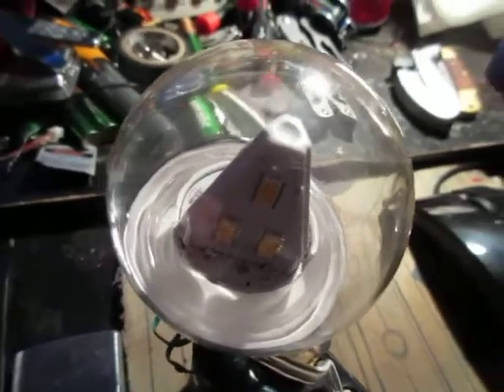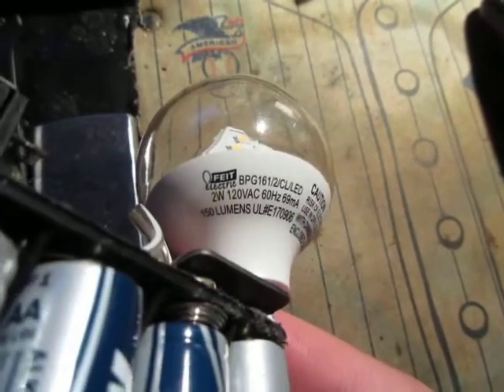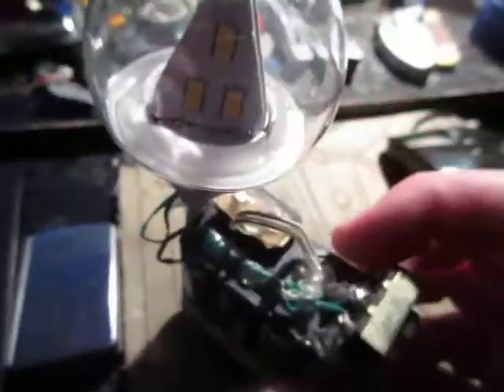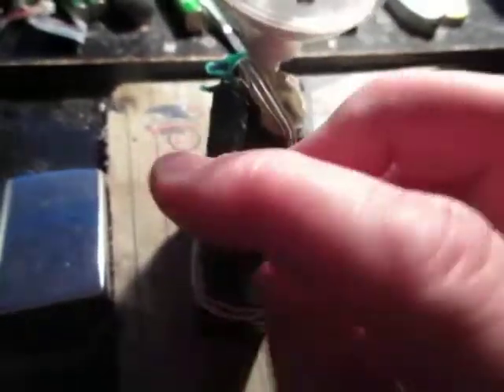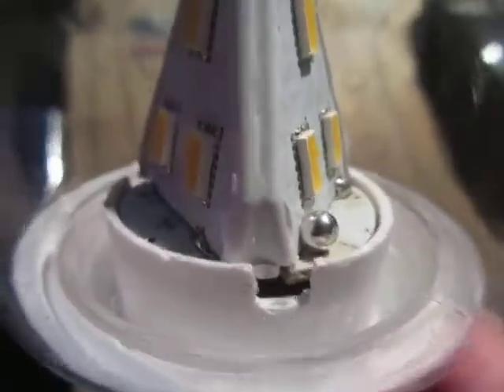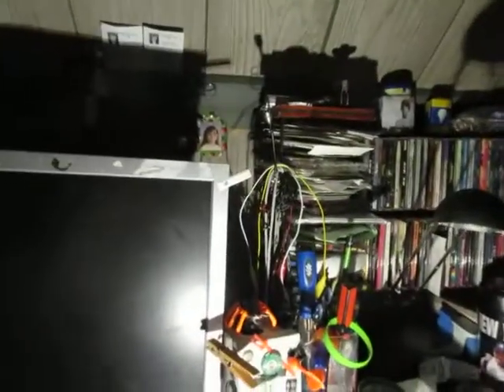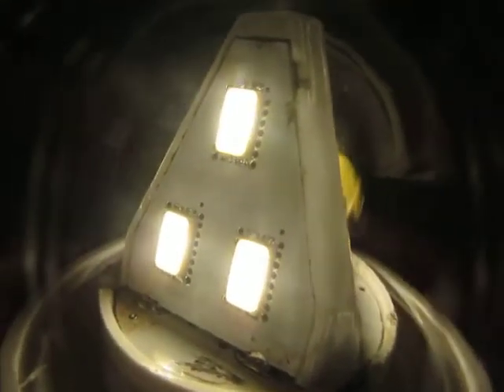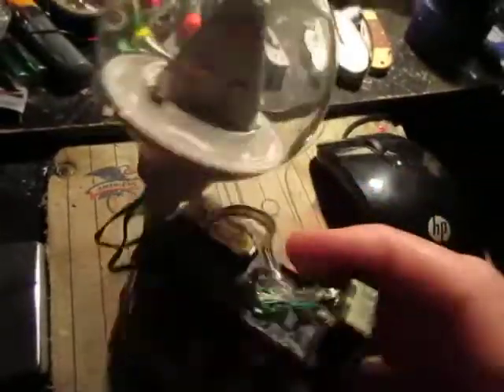Hella Bright 12 volt LED Light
A SUPER BRIGHT light that I made from an LED 120VAC energy bulb a golf tee some twist ties and of course hot glue. All I did was take the LED modules out and remove all parts and cut all traces on the board. I soldered the lights in parallel. The 8 AA battery holder puts out 12 volts and drives the lights nicely. I originally had one of these modules and it got hot and melted the hot glue so this seems to work better.